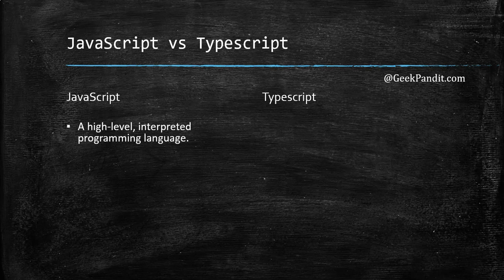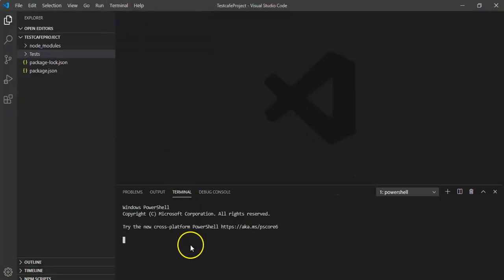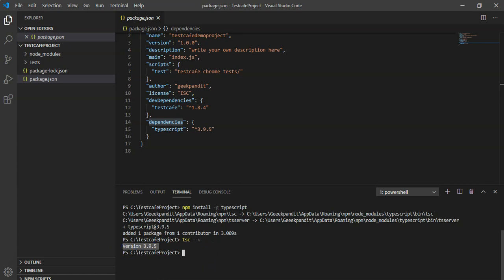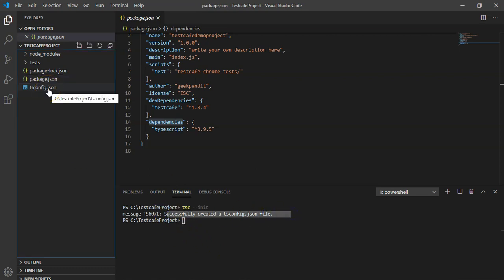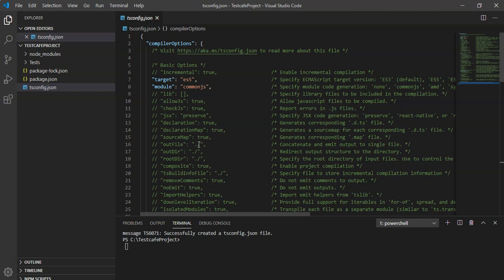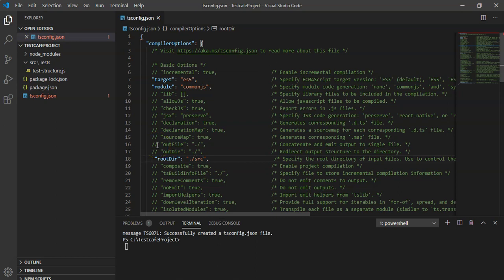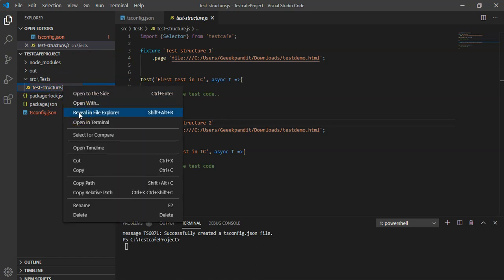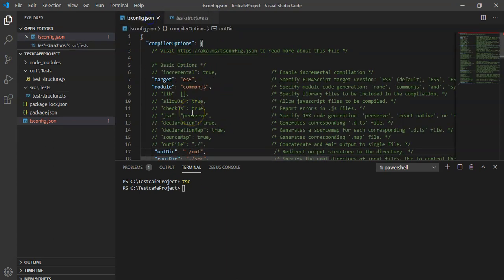Tutorial 5 : Basic setup for writing test in typescript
This video includes typescript setup for testcafe and creating typescript configuration file if you want to write testcafe tests in typescript and also give brief why one should preferred to write it in typescript .